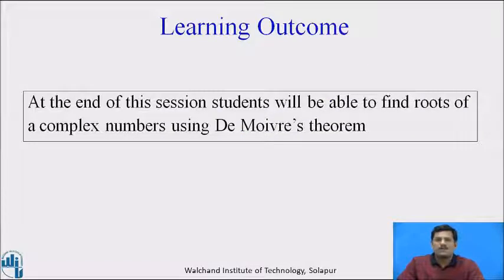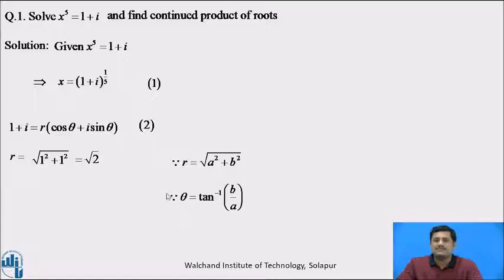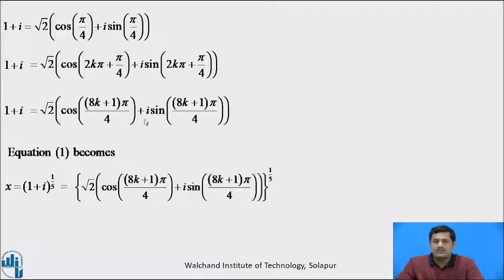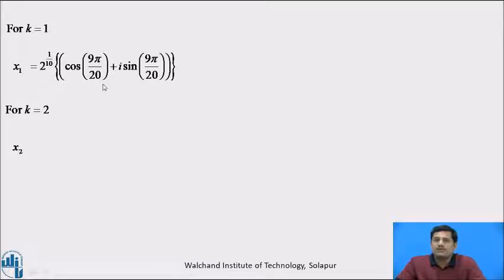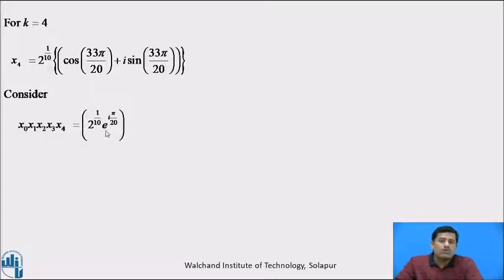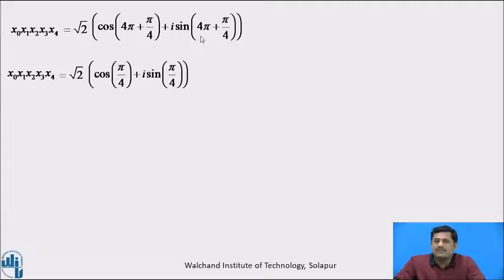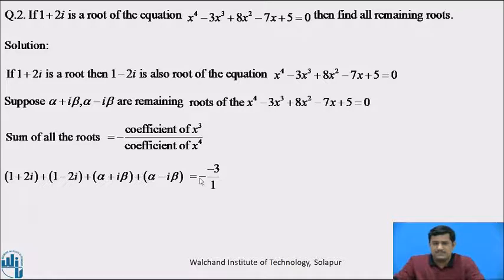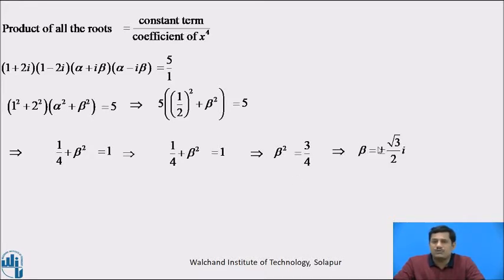Roots of a Complex Number Part IV